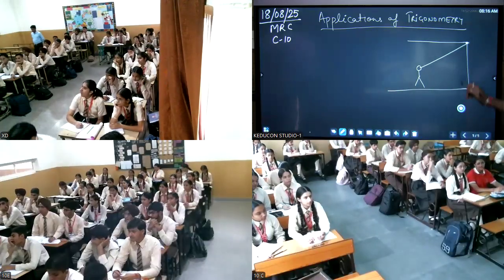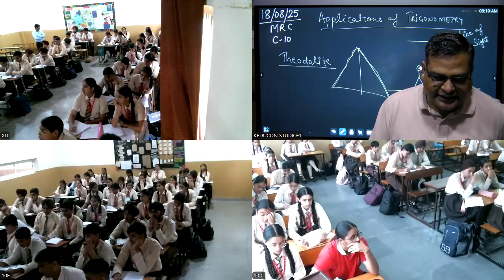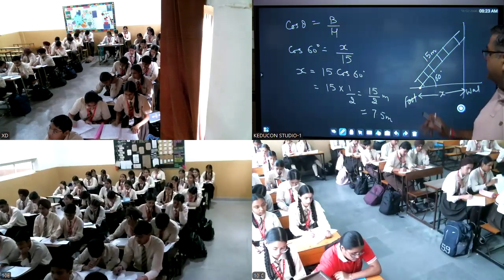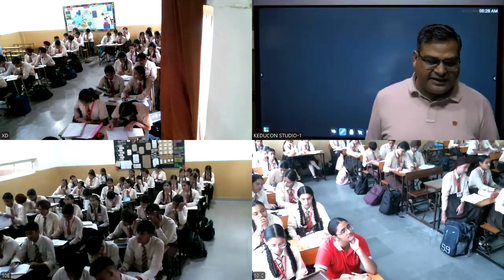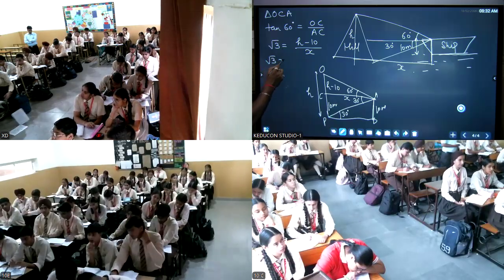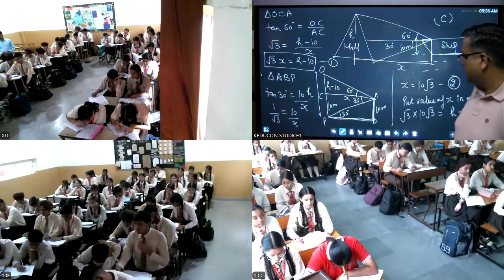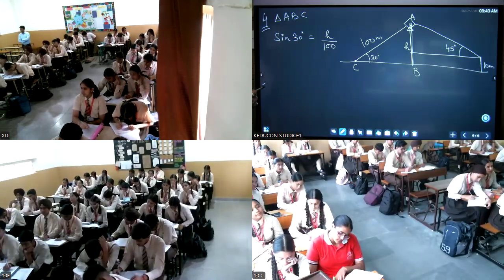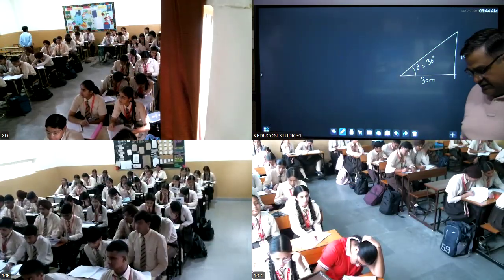18 08 202 MRC c 10 maths